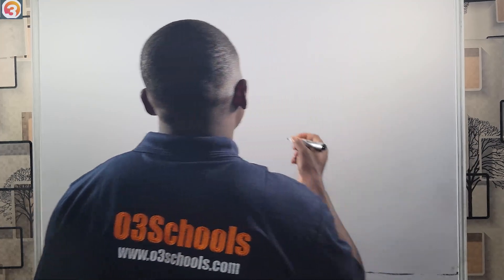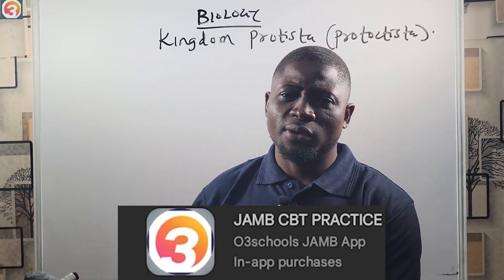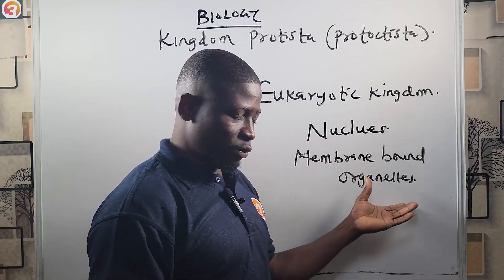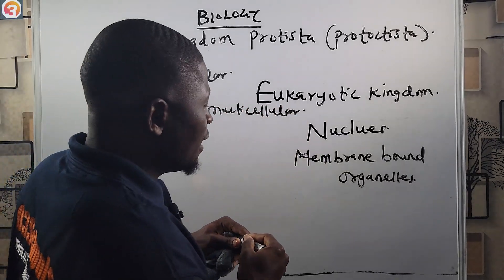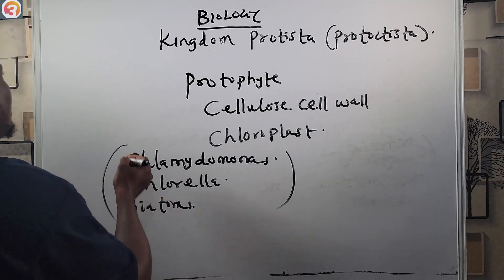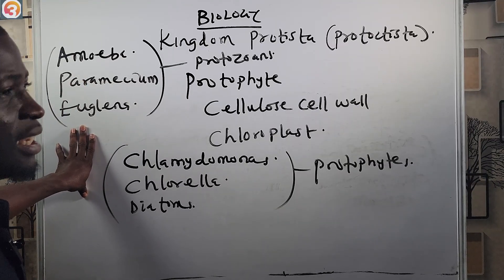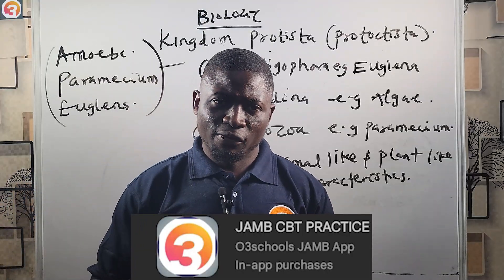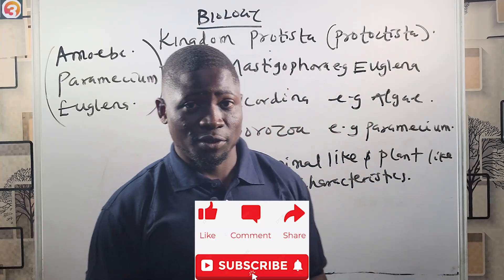JAMB Biology 2025 EP 5 - Kingdom Protista + Likely Exam Questions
This is the 5th Episode of our JAMB Online Biology Tutorials

In this Episode, we learn about the Kingdom Protista. Tune in to learn some exam oriented stuffs about it now